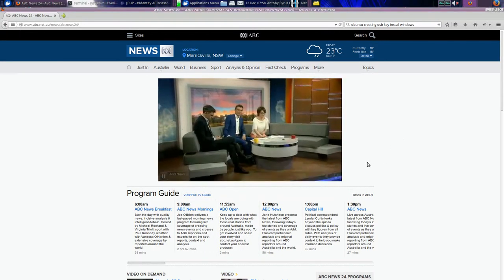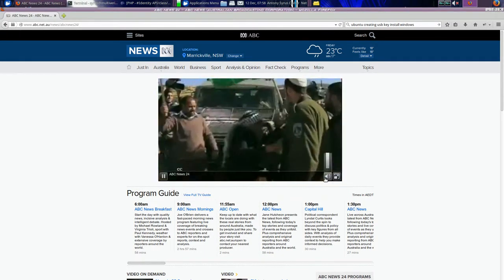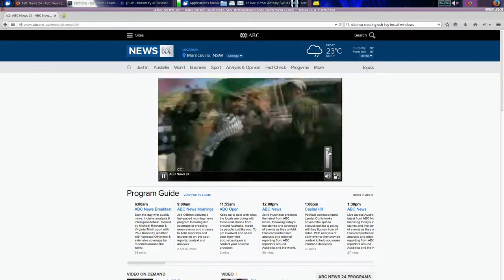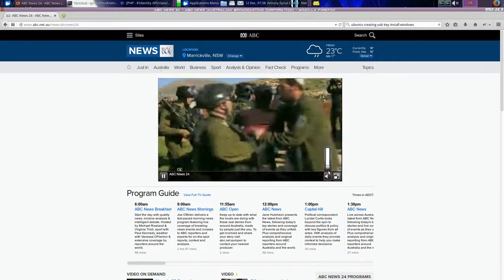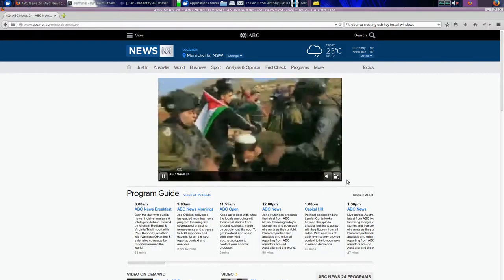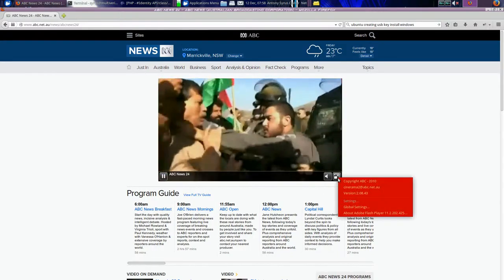ABCNews24 not (cc)